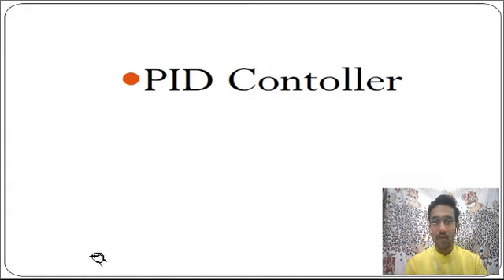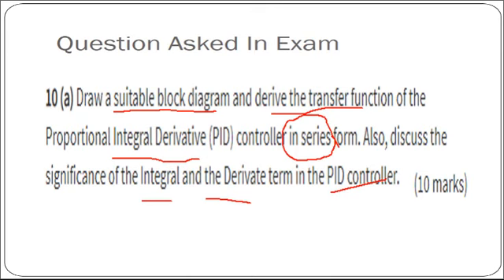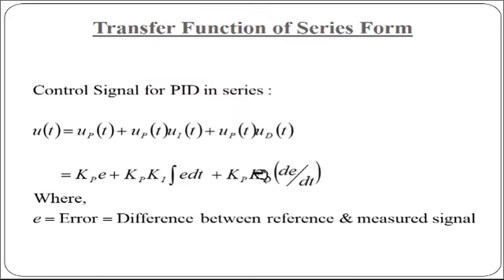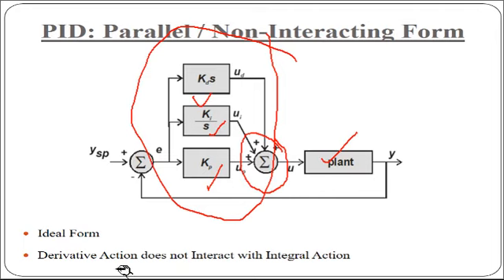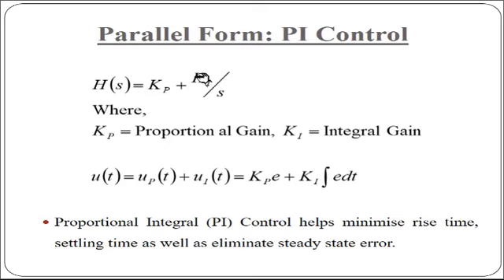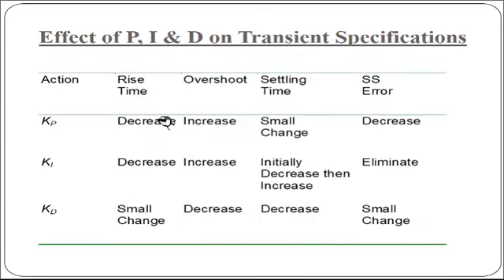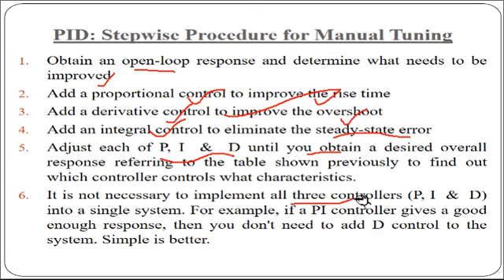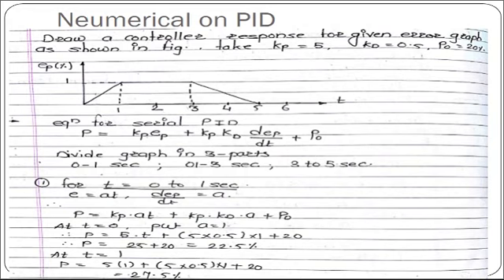Lectue 3 PID Contoller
This Video Talks about series and parallel combination of PID Controller